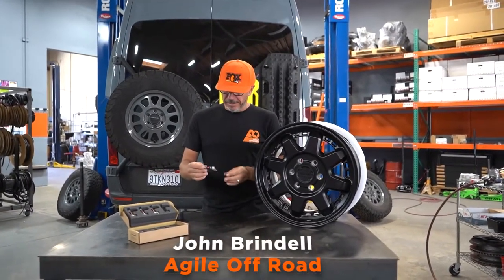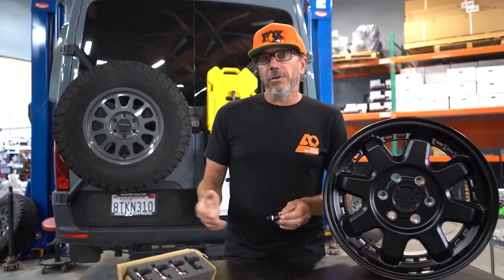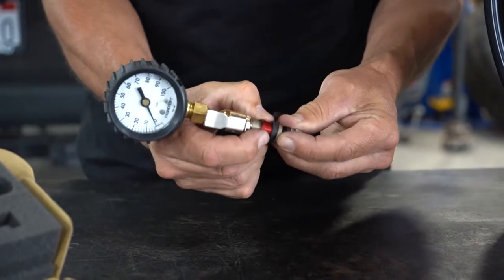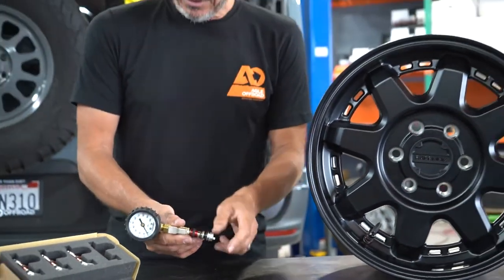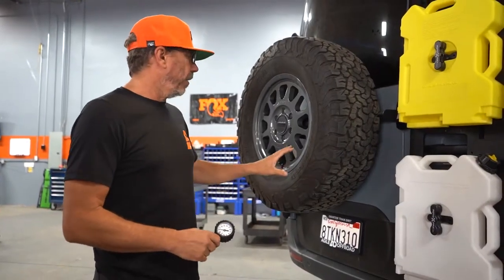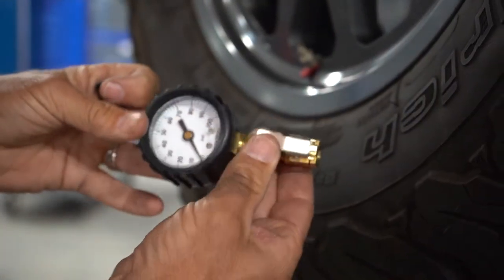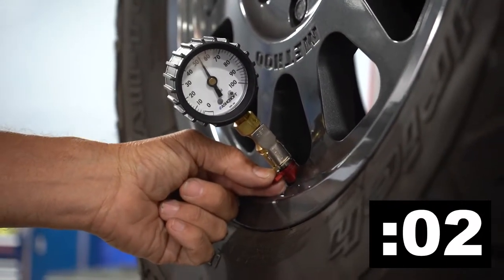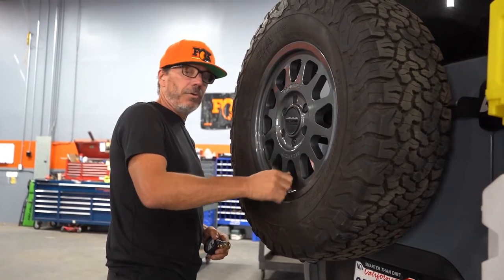8-second off-road tire air down! Apex RPV valve stem review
Deflate a 33″ tire from 70 to 30 PSI in 8 seconds with Apex RPV! John from Agile Off Road reviews Apex Performance's rapid air-down tire valve stem operation and performance on the shop's Winnebago Revel 4x4 Sprinter.

Vehicle: 2020 Mercedes Sprinter 2500 4x4
Build: 2021 Winnebago Revel
Wheel(s): Method Race 703 & Raceline Scout
Tire: BFGoodrich KO2 275/70-R17